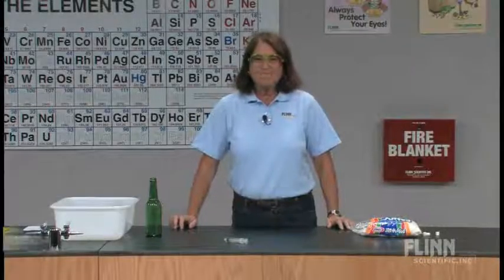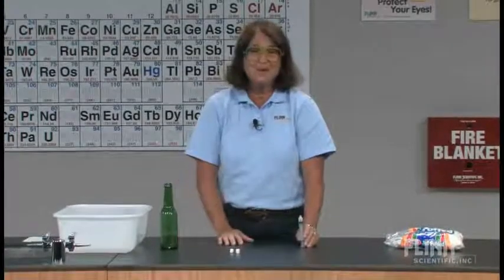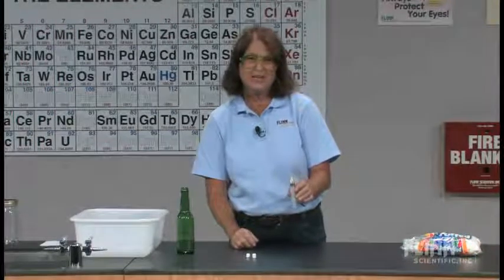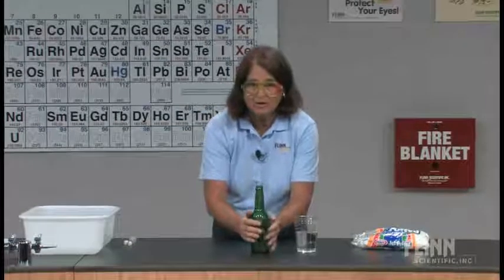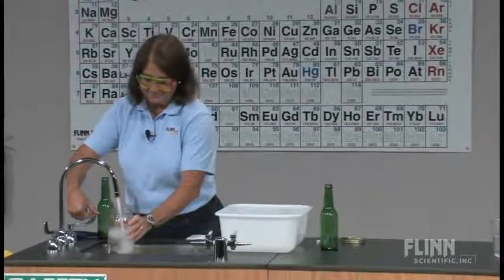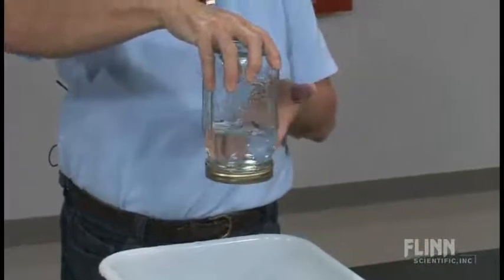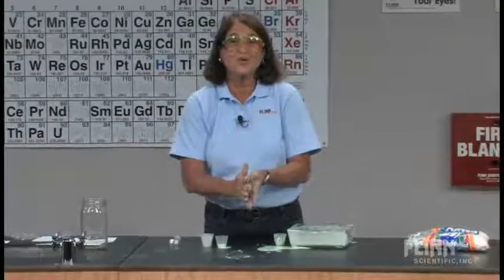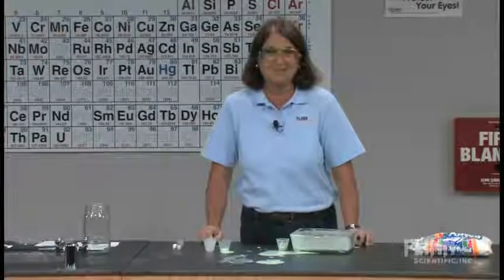Penney's Quick Silent Demos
"Silent demo" technique focuses student attention on making observations and interpreting the evidence. Easy setup and no cleanup!